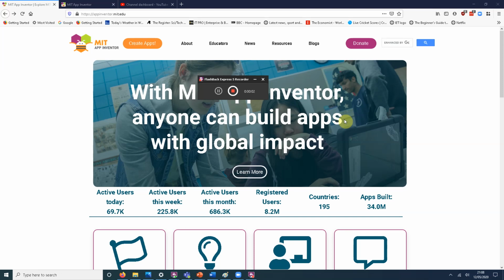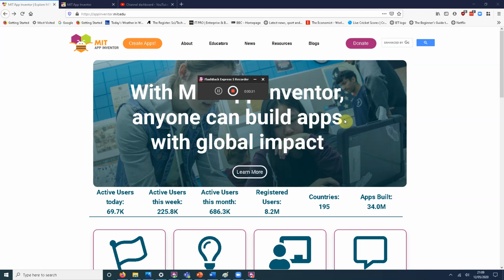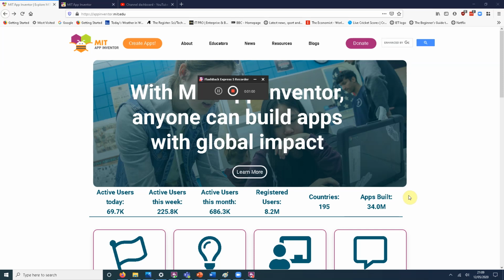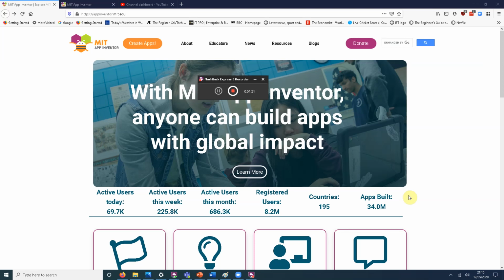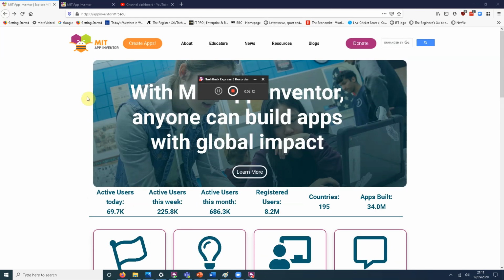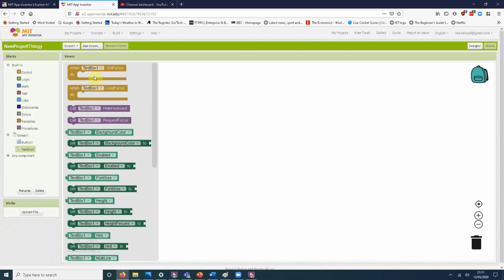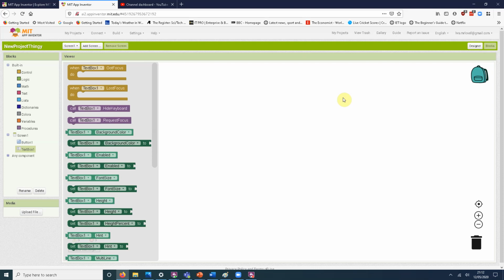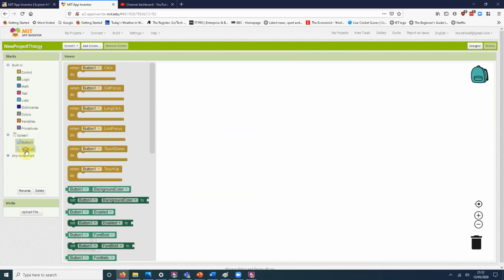Lockdown code club @ LWS: Let's Create Mobile Apps!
For this week's code club, I am introducing you to MIT's app inventor. App inventor can be used to create android apps - there is a version that supports the creation of iOS apps that should be launched shortly. This tool will enable you to create apps that can be uploaded to the android app store.

Important: Before you create an app, app inventor will ask you to log in and share your details with them. Check with your parents before you do this! App inventor is an education tool, and it is free to use, however check with your parents before you use this service. If you do create an app that you feel would be great on the app store, or even make ££, speak to your parents first. I have added a link to app inventor's privacy policy below.

App inventor is block based, and those of you that are confident with scratch are likely to feel quite comfortable with this tool.

Good luck and I'll show you the progress I am making next week.